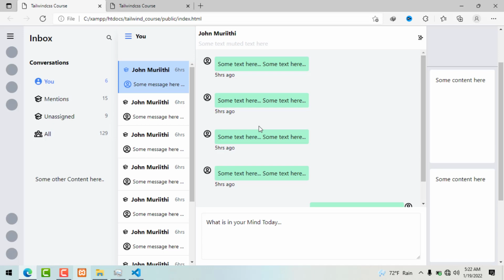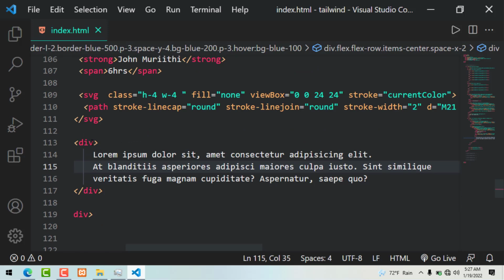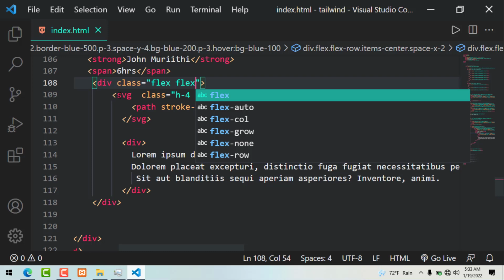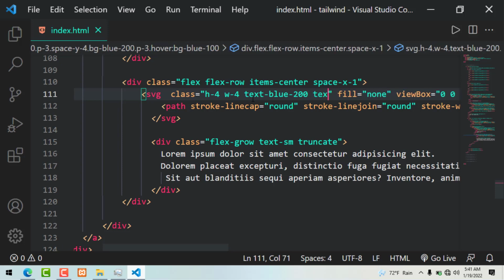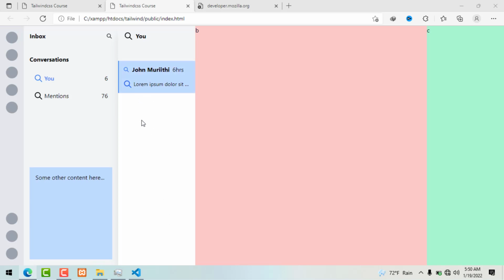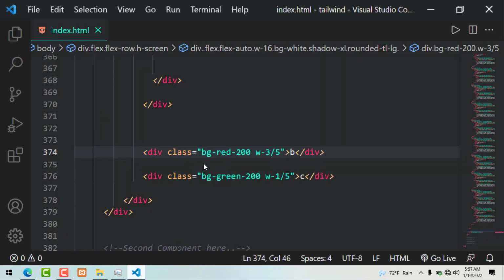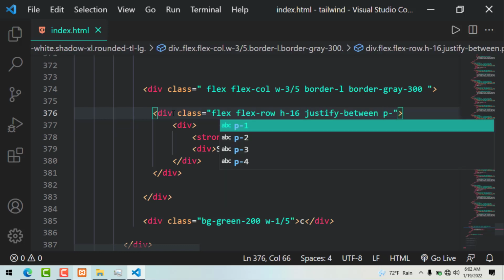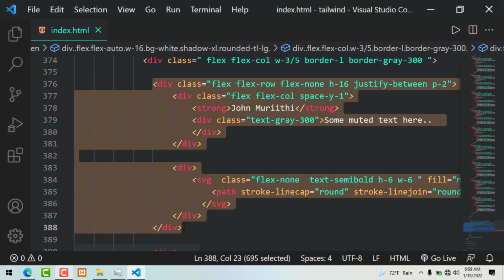Tailwind Css Dashboard Tutorial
Hello Everyone this is a Tailwind Css Dashboard Tutorial we start creating our A Dashboard using Tailwindcss, this is episode 1